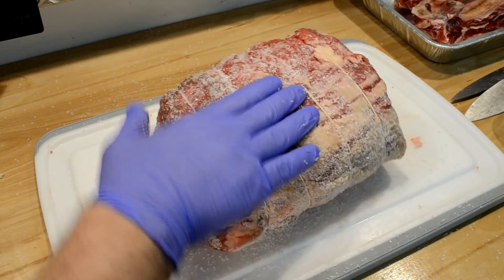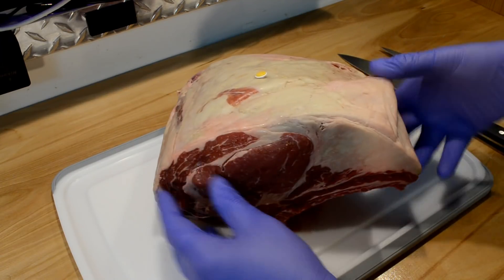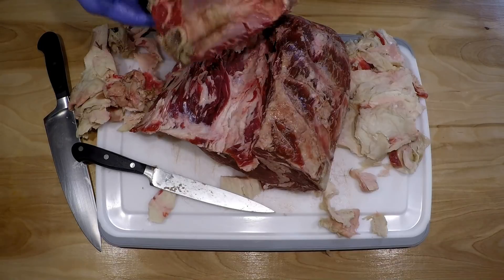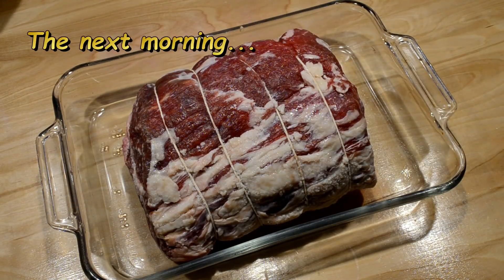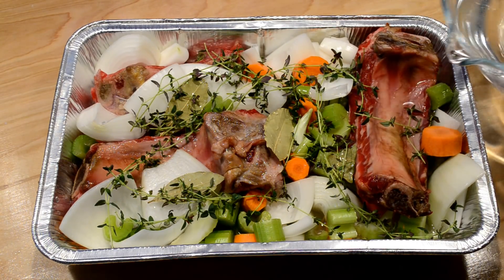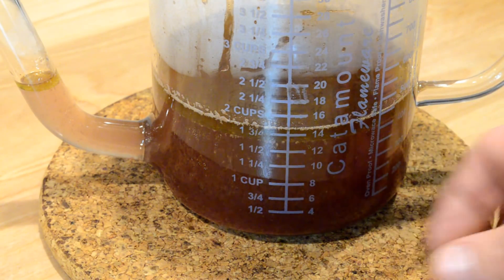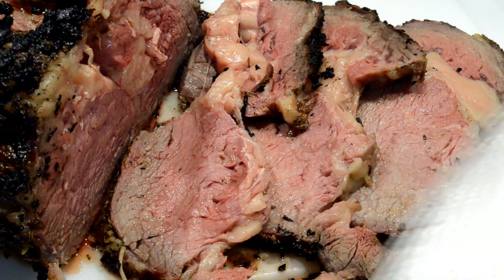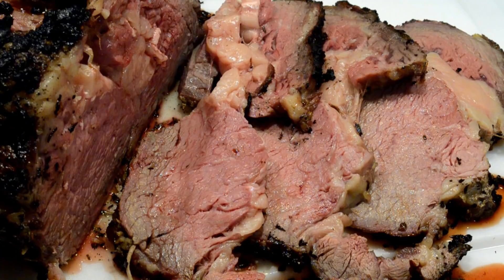Standing Rib Roast: Dry Brined, Herb Rubbed, Slow Roasted, & Reverse Seared on a Kamado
An annual end of the year tradition, I cook a standing rib roast for Christmas dinner. In addition to dry brining to help the meat retain moisture and add flavor, I also remove the bones (to use for the drip pan and to make beef stock from later) and tie it up with butcher string to make it round instead of oblong.  The round cross section helps to ensure an even doneness throughout. The meat is slow cooked until rare and then seared over high heat to produce an awesome medium-rare prime rib.